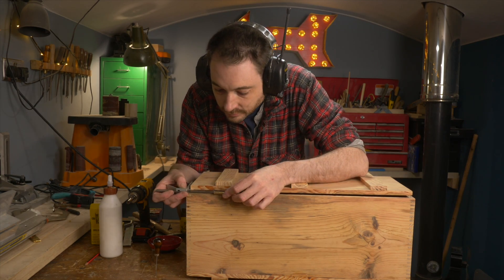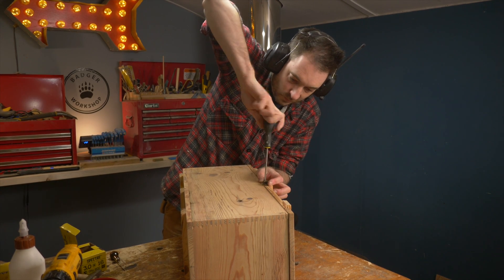Making A Wooden Chest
Hello and welcome to Badger Workshop. I found a nice bit of pitch pine so I made this chest to store some camera equipment.